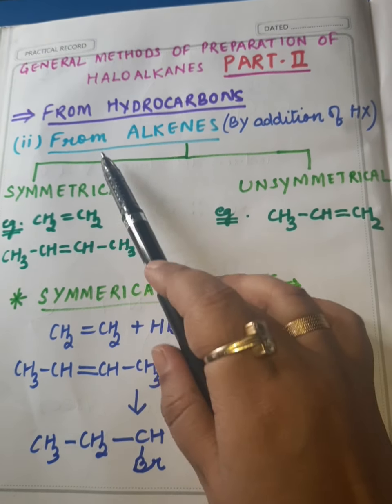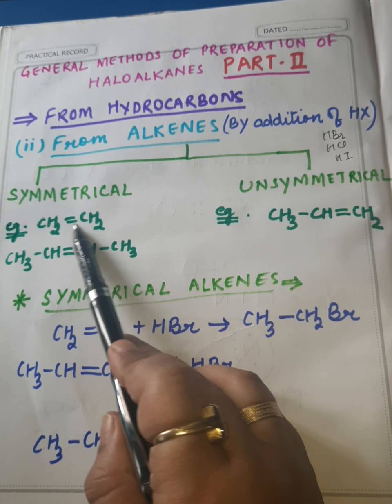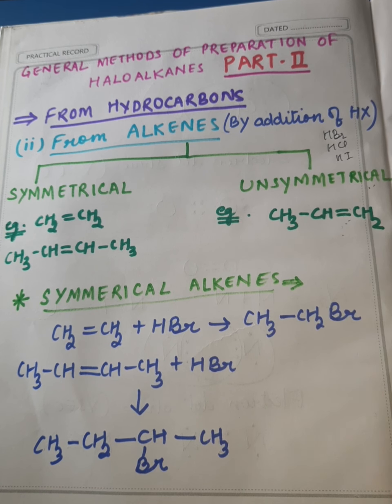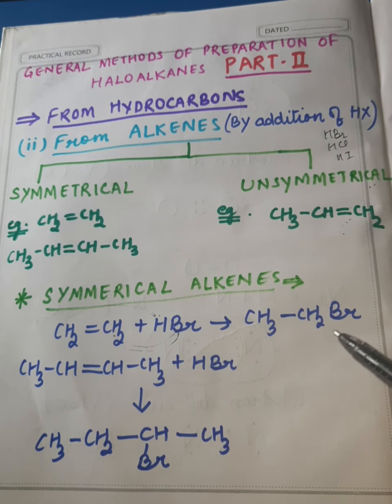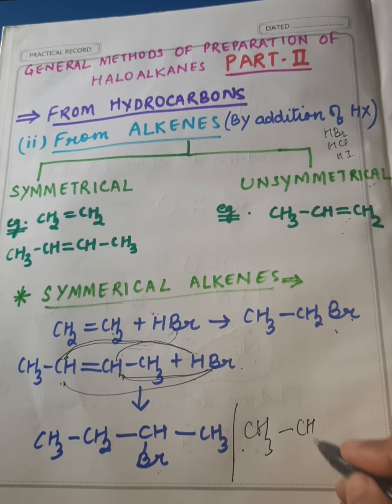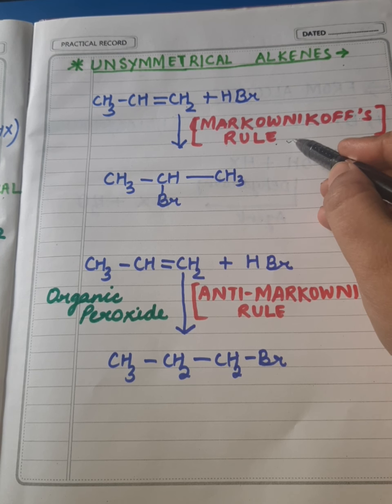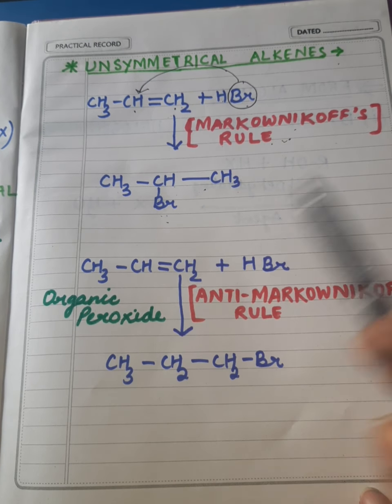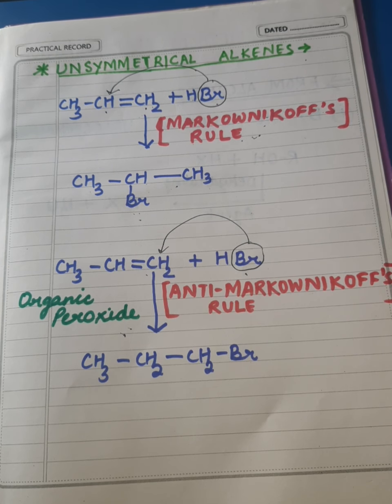Preparation of haloalkanes by alkenes: General methods of preparation of Haloalkanes Part 2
In this video you will learn to prepare haloalkane from alkenes.